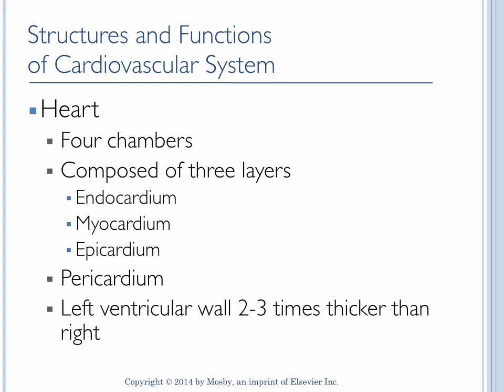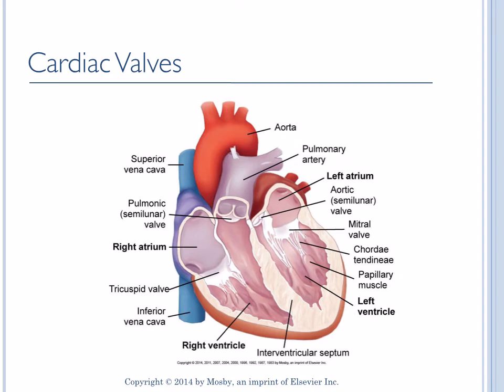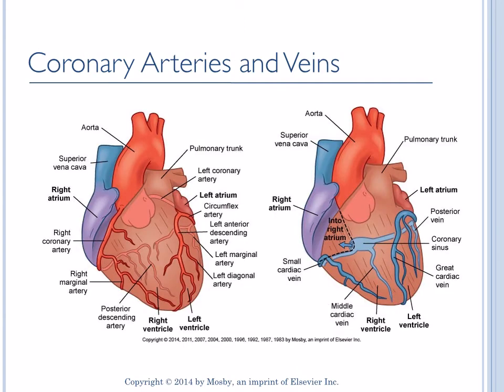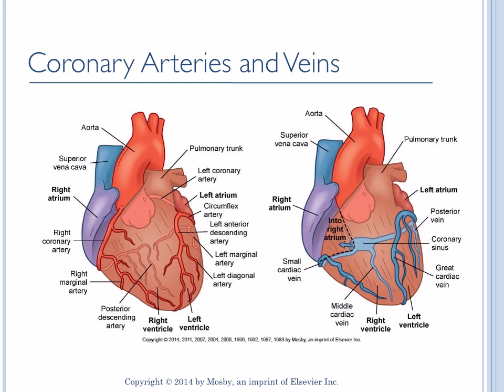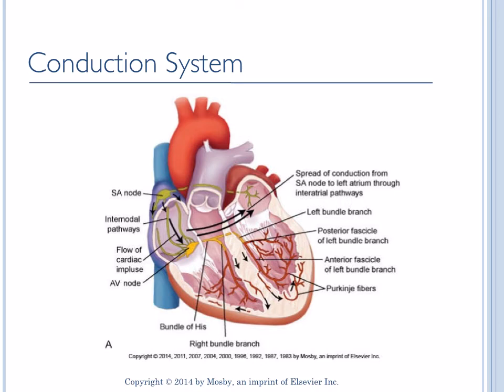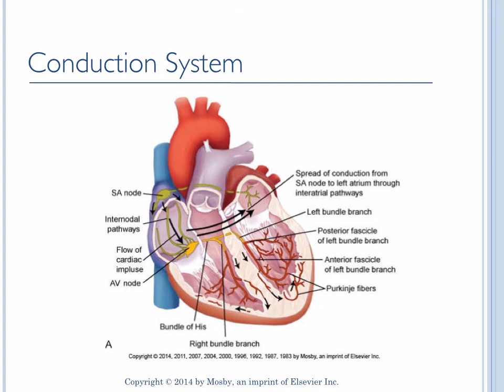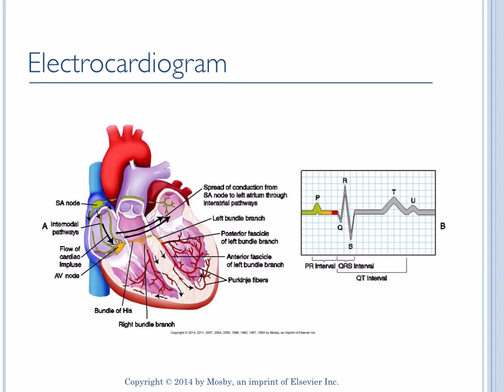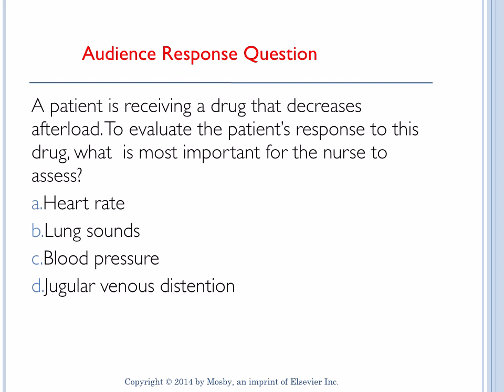chapter35 part1 till electrocardiogram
Part 1 of chapter 35 ppt till echocardiogram slide-continued in part 2